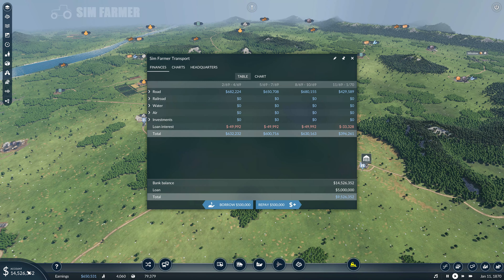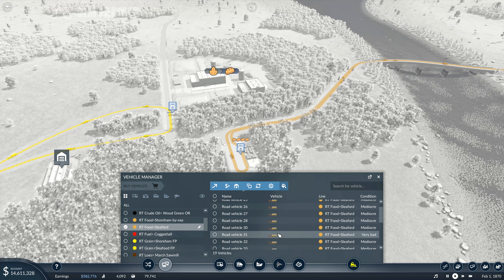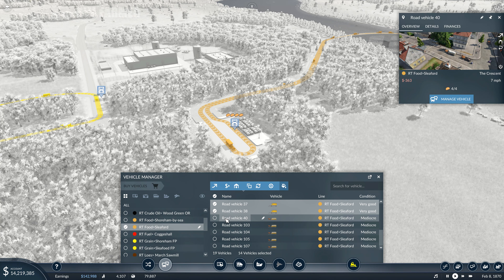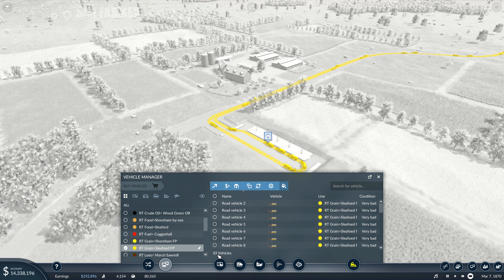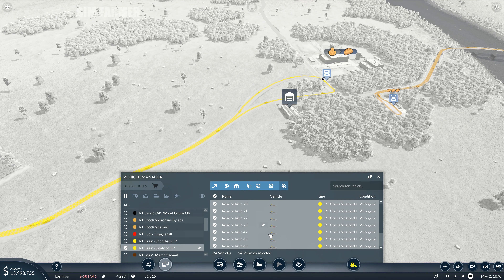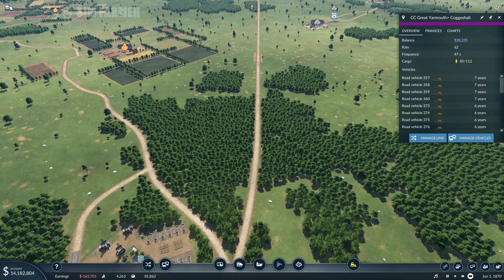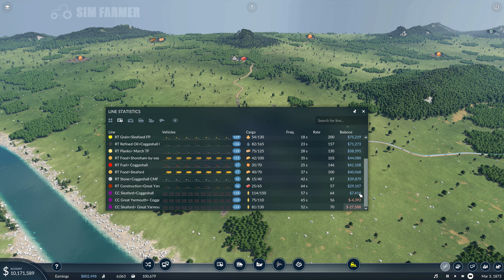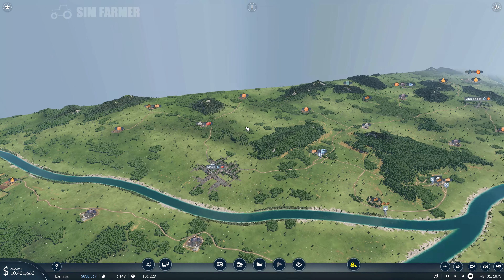Building The First Train Line - Transport Fever 2 Let's Play #3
Building the first train line is the next episode in the Transport Fever 2 let's play series. We start off upgrading the carts on our existing cargo routes to help improve their efficiency and the profit they make. We then build our first train line to transport stone from a quarry to a construction materials factory and be able to supply a nearby town.